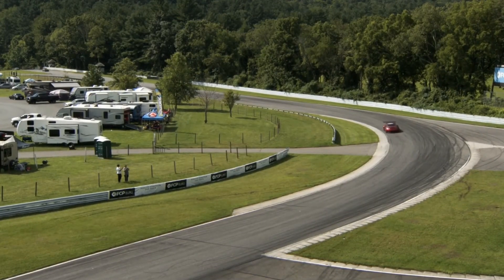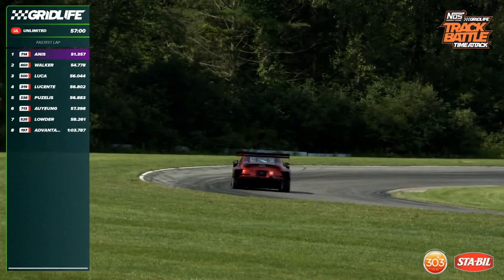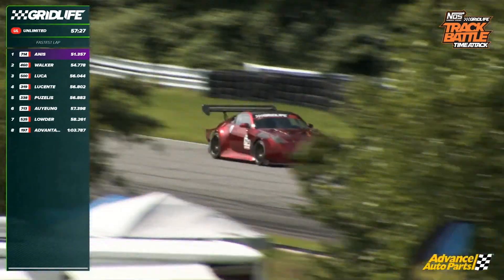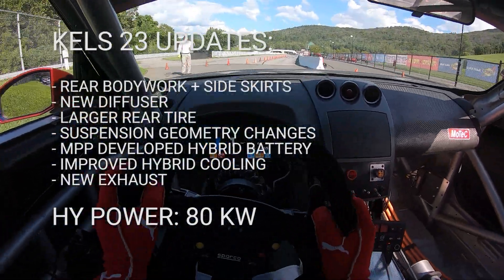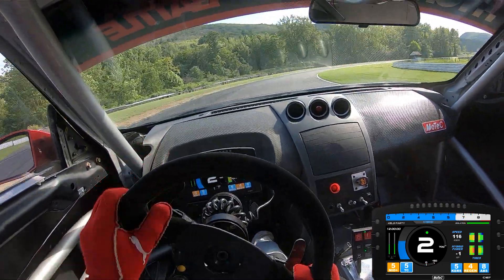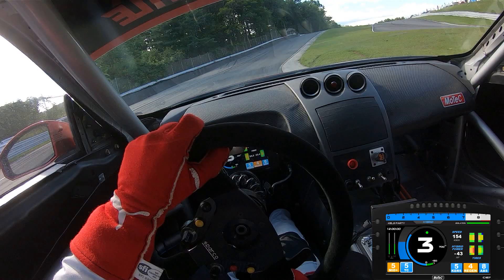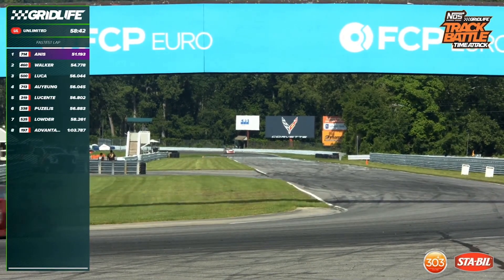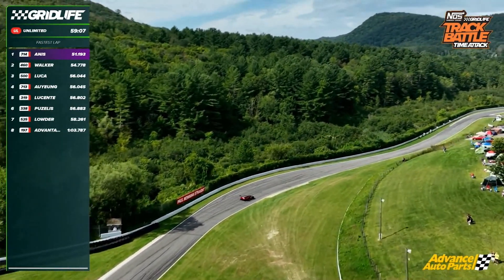Gridlife Circuit Legends 2023 Coverage & Onboard With Kels With Telemetry!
The MPP team visits Lime Rock for Gridlife's second Circuit Legends event, and it was even more wild than in 2022. In addition to running KERS Kels, the Model 3 Challenge also had its first-ever EV race. It was a busy and awesome weekend all around, but this video just focuses on the Z.

KERS Kels had a number of new updates for this event, including an in-house developed hybrid battery. We're so proud that everything worked and we were able to spend all weekend just working on setup and chasing tenths of a second.

Each session we were finding a tenth or two, and in the end were so close to a 50-second lap!

Be sure to watch the complete GridLife live streams to see the rest of the coverage of the event, which you can see here:

Thank you to all of our supporters, specifically those who helped with Kels along the way. We couldn't have gotten the car finished with your help and support.

Jim Wolf Technology
MoTeC electronics
C17 Media
Volk Racing
DJ Engineering
Spage Sport
KW Automotive
StopTech
Pagid Racing
GiroDisc
Cascadia Motion
IZZE Racing
Tilton Racing

And of course, all of the guys that have helped work on Kels over the years.

Thumbnail photo credit: adriel_zac on IG!

GET YOUR OWN KELS: We've developed a virtual version of Kels for Assetto Corsa, which you can download for free Enjoy and don't complain about it!